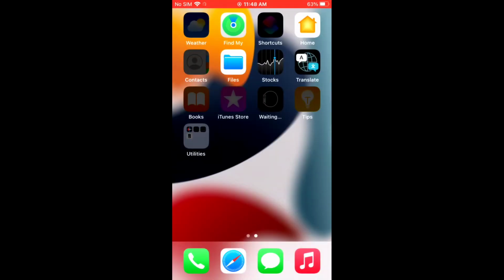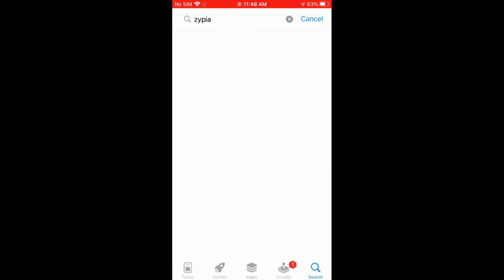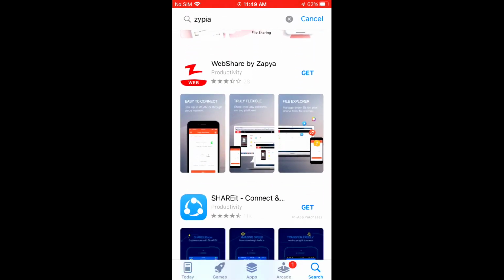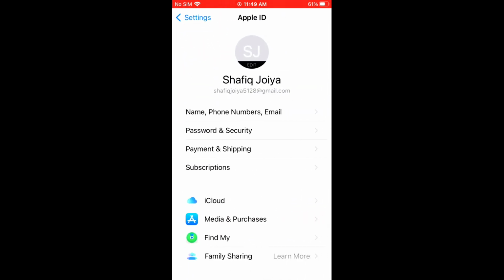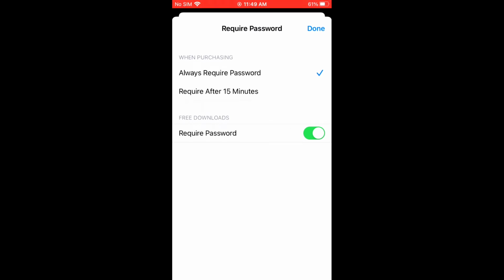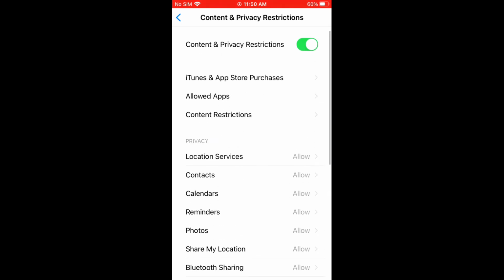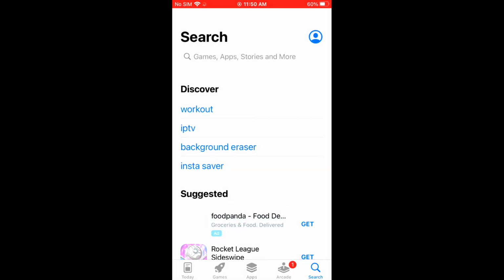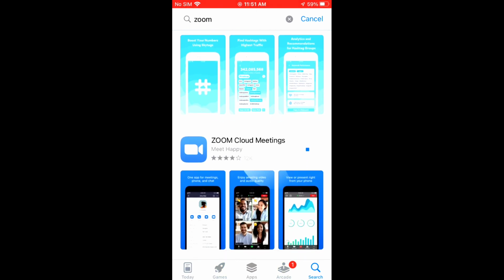How to install Apps without Apple ID password||Get Apps From AppStore without Password.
How to install Apps without Apple ID password||Get Apps From AppStore without Password IOS15 Latest 2022,

in this video we learn that how we can install Apps from app store without any password required again and again.

i hope that video Helpful for you.

How to install Apps without Apple ID Password | Download App from AppStore without Password iOS 15 ✅
In Today's Videos i will Show you How to Download Apps from App Store without Asking Apple ID Password Every Time on Apple iPhone iPad
Tags,
upgrade soundcloud download,
soundcloud students install,
pro soundcloud download,
soundcloud monthly cost download,
soundcloud pro price download,
soundcloud upload podcast download,
soundcloud pro cost download,
soundcloud prices download,
shopify 1099 download,
shogun shopifydownload,
reddit shopify download,
zendesk shopify integration download,
shopify 3pl download,
shopify cloudflare downlaod,
magento to shopify download ,
shopify salesforce integration download ,
spotify premium download ios download ,
installing apps on apple watch download,
google play store app download for iphone,
apple configurator download,
apple configurator 2 download.
shopify pos apk
download shopify pos
digital downloads app shopify
shopify apk
shopify pos download
best digital download app for shopify
download oberlo chrome extension
shopify for digital downloads
shopify digital downloads

How to install Apps from app store without Password.
How to Download apps from app store without any password.
Ho to get apps from app store without Password.
Download apps for app store without Password.
How to download apps on iphone.
Download Free apps from app store
How to Download apps for app store
how to download apps in iphone
how to install Apps in iphone
How to Get apps from app store without any more